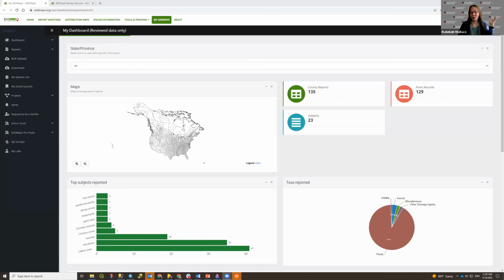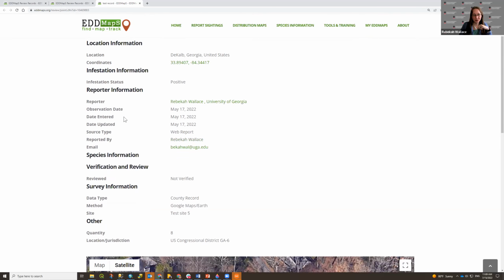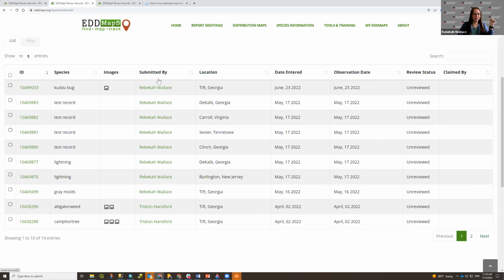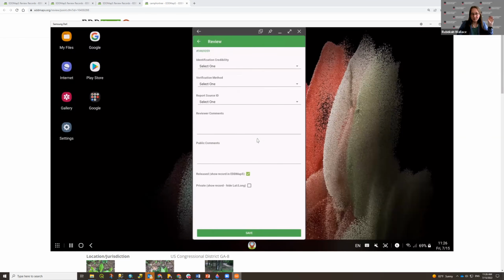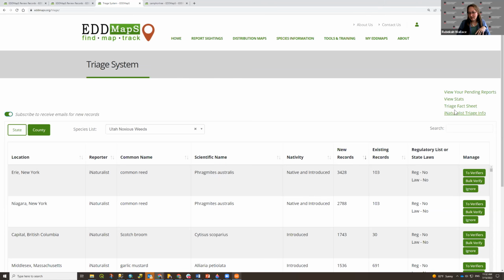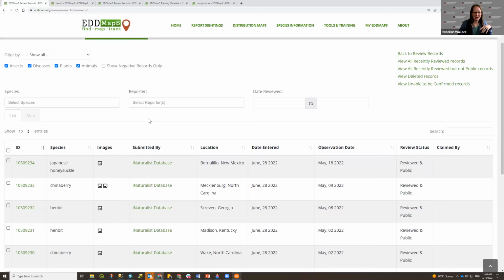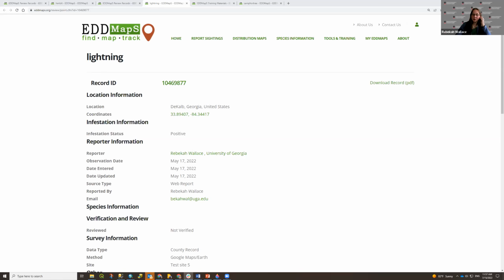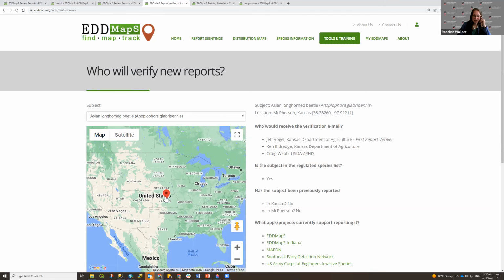EDDMapS Virtual Office Hours 2022 - So, you want to be a verifier?